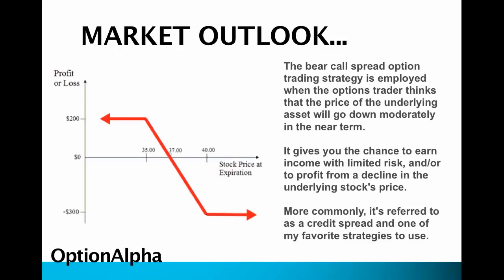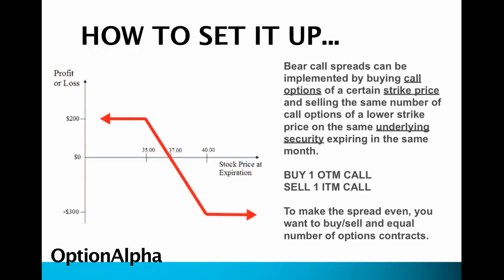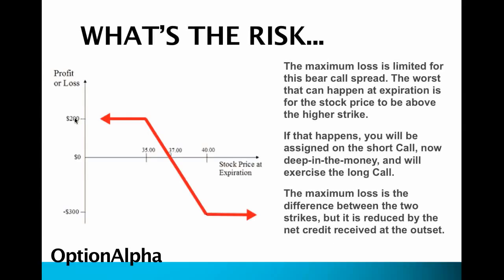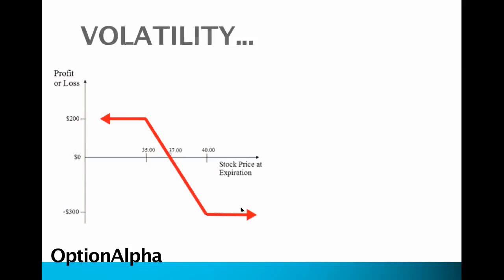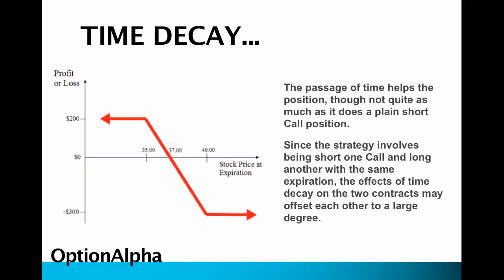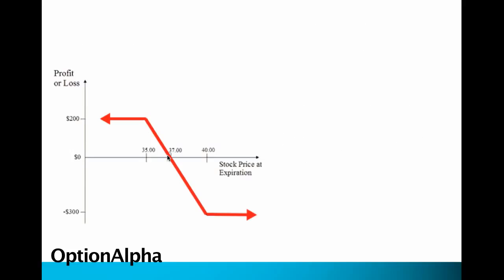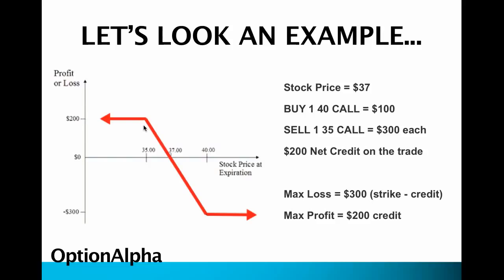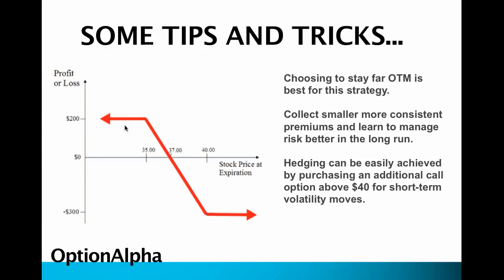Binary Option Strategy - Bear Call Spread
Bear Call Spread Option Strategy